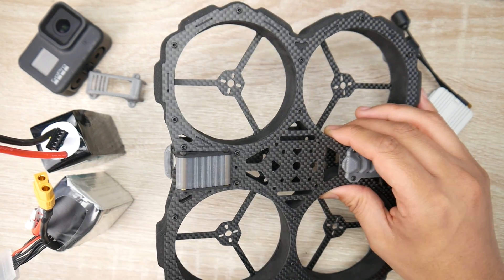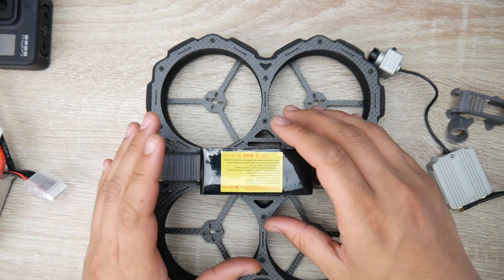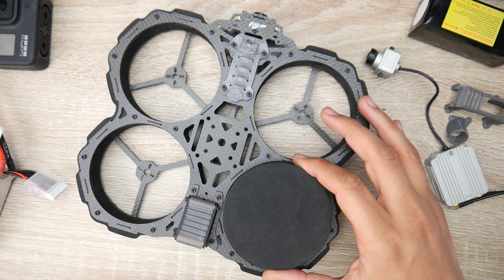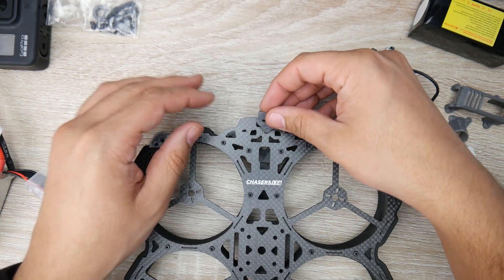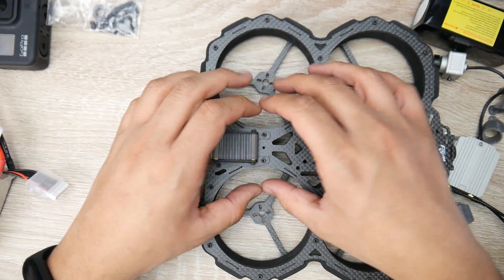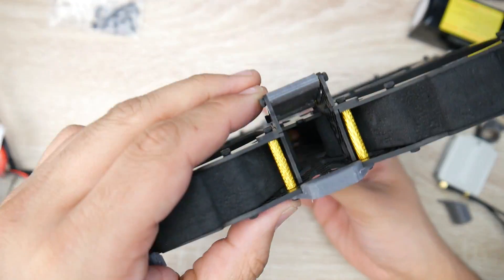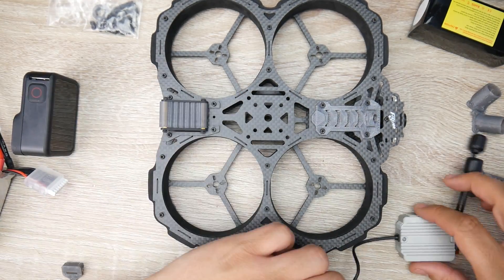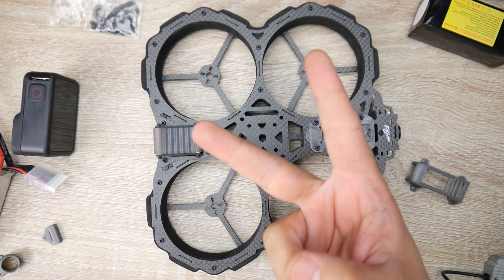Masterpiece Cinewhoop Frame Design // Flywoo Chaser Cinewhoop FPV Drone Frame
25km Range on these awesome VTX's

ID:  dj2938hd298hflahsknckdfhsidufh9398